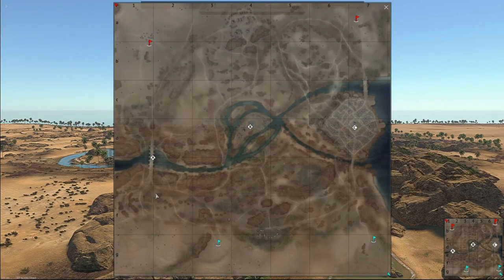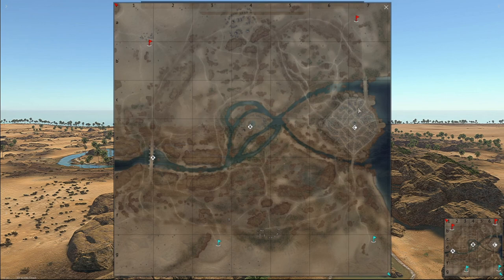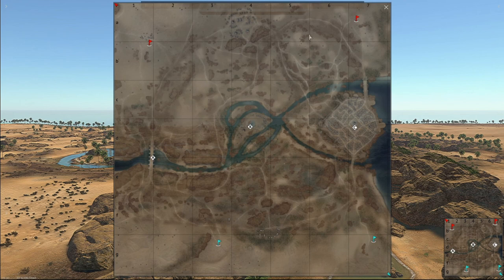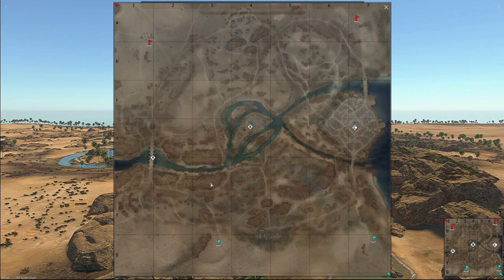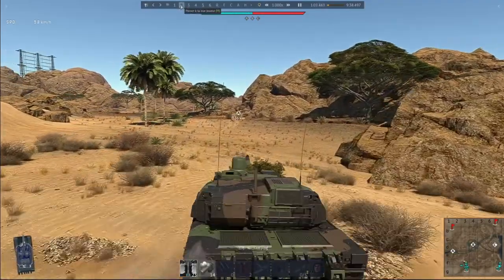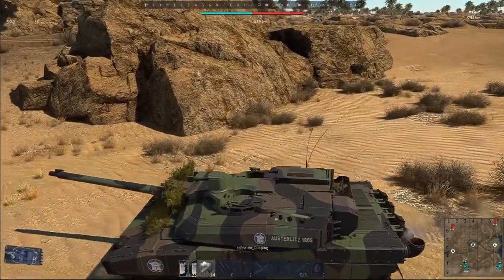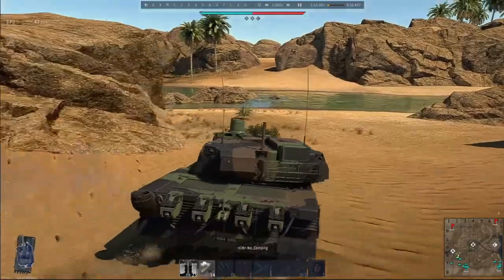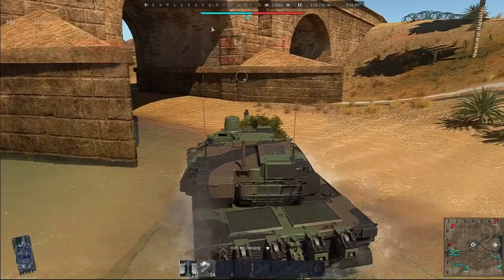Gameplay on the Tunisia map ◄ WAR THUNDER ►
The description of this main tutorial video contains the links to other gameplays (domination & conquest) on this map.

See also my map guide, strategy, and gameplay tutorials pinned on the War Thunder forum featuring this video: